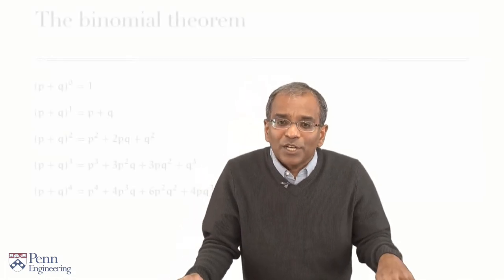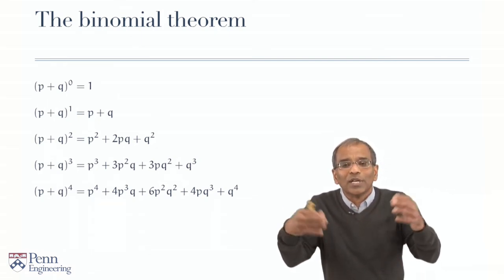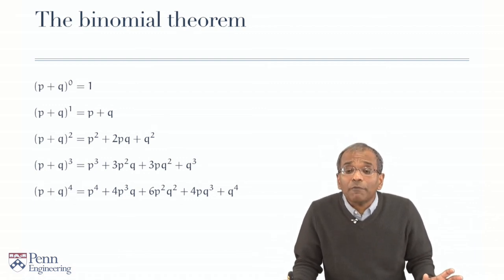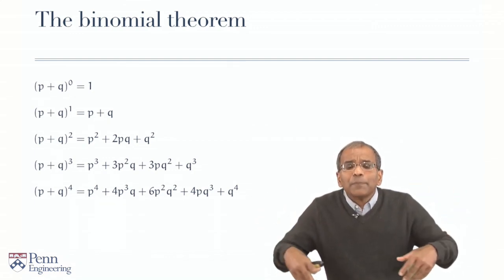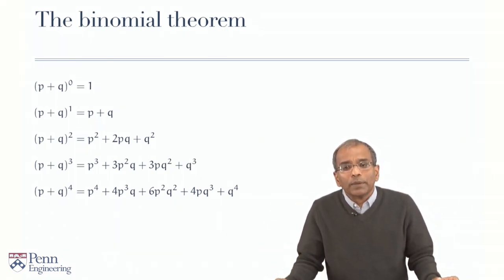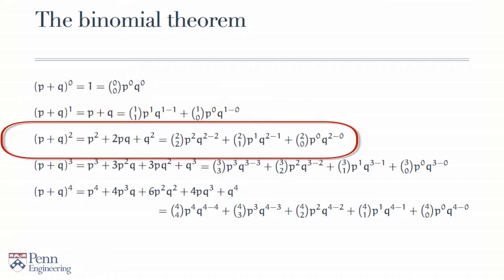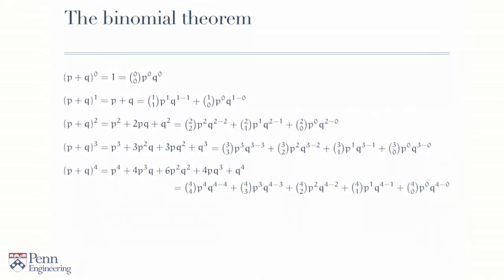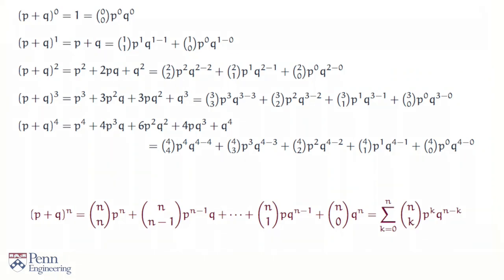Lecture 2.2: d. The binomial theorem — [Probability | Santosh S. Venkatesh]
In which the august binomial theorem makes an appearance.